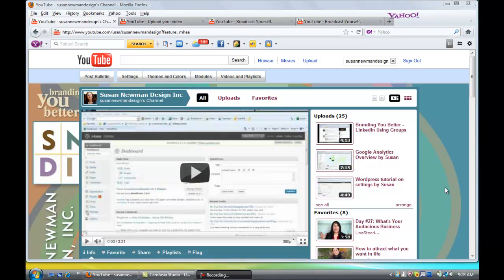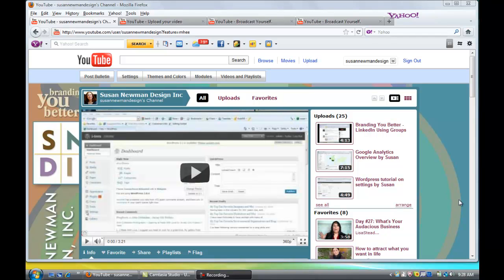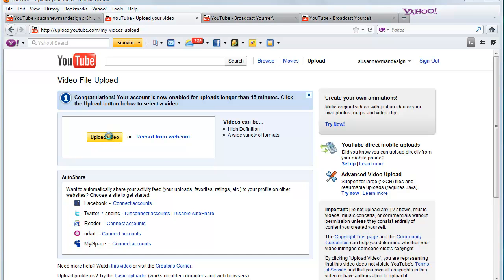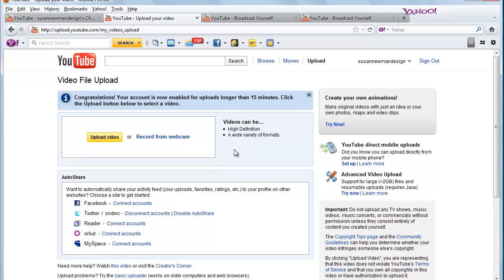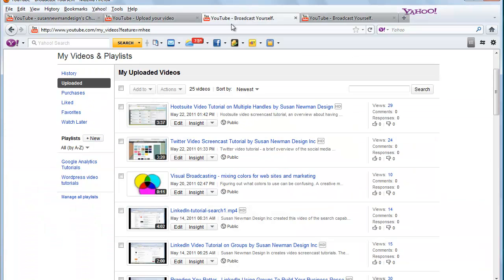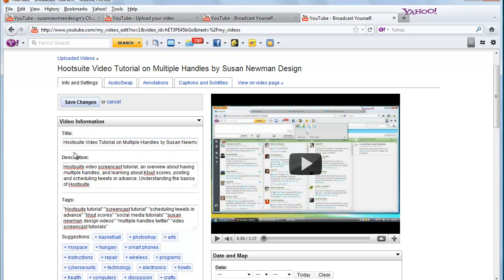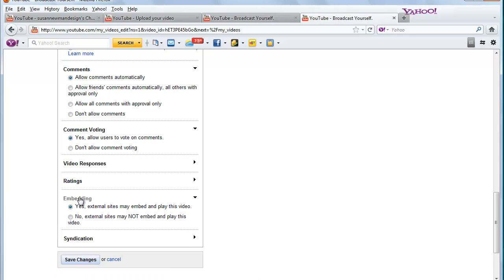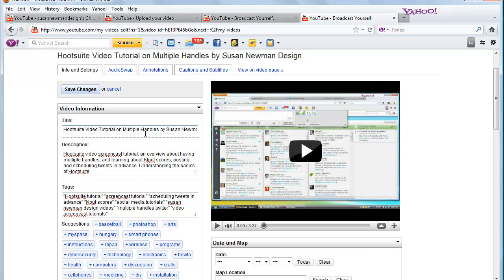YouTube Tutorial on Naming and Tagging Videos by Susan Newman Design Inc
YouTube Tutorial on Naming and Tagging Videos by Susan Newman Design Inc. Learning how to upload a video and then add a title, description and keywords.